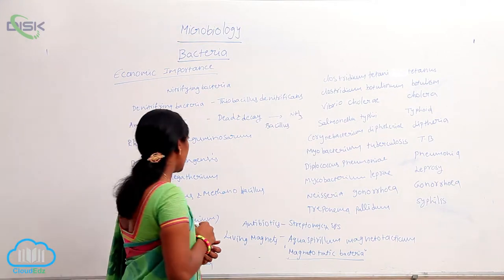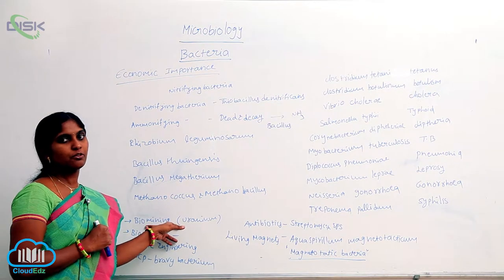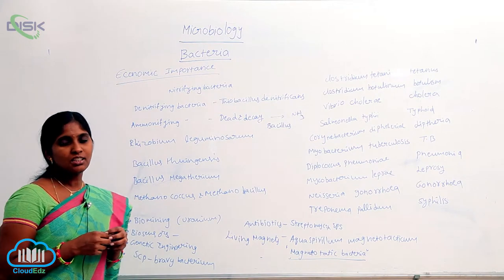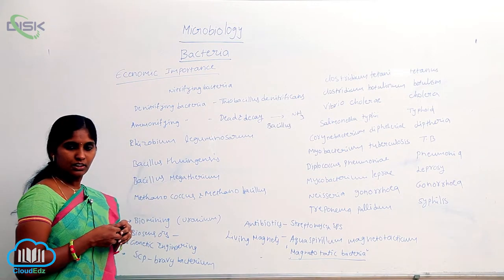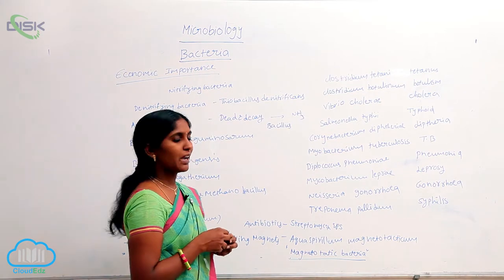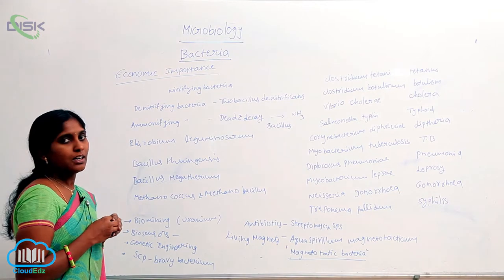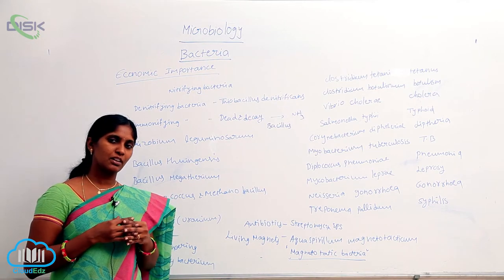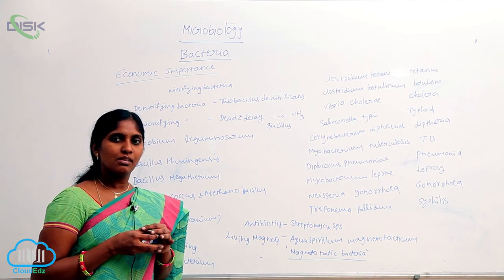THE IMPORTANCE OF BACTERIA || BACTERIA ECO IMP || Disk Telangana